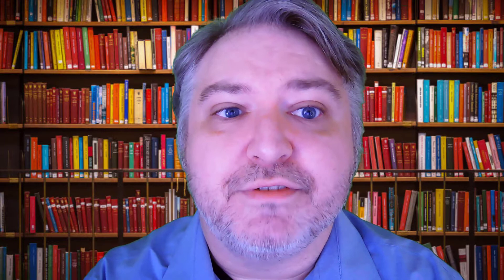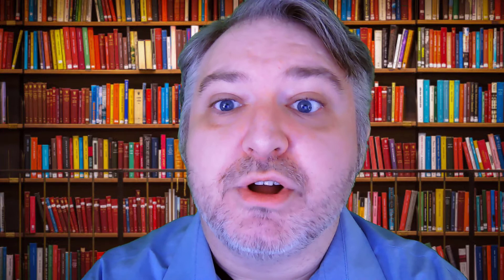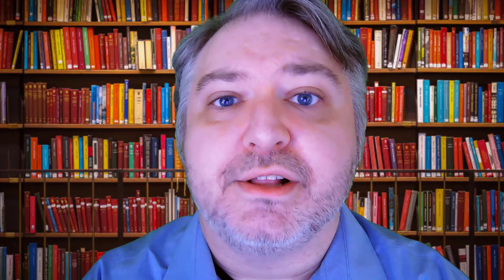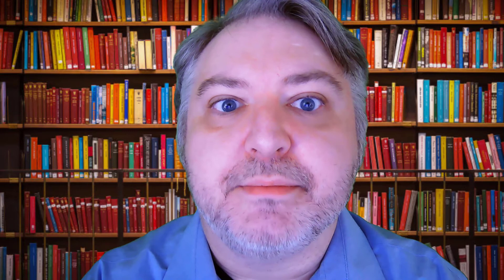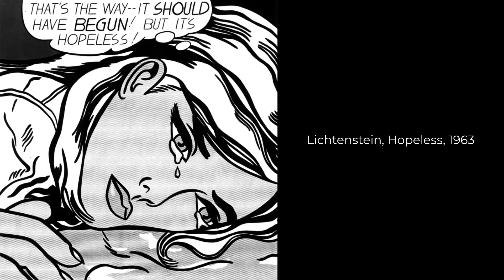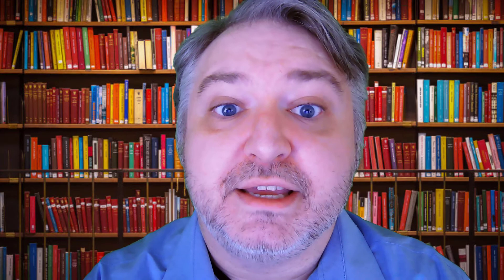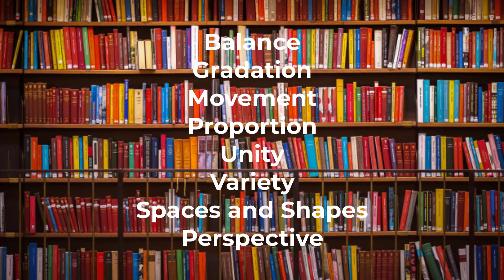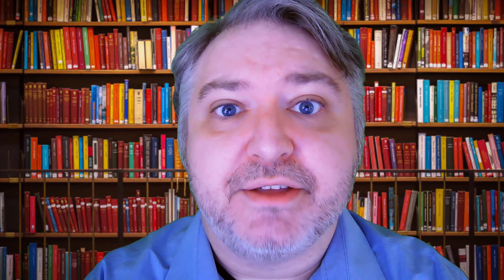Lecture: Painting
A short video on painting.